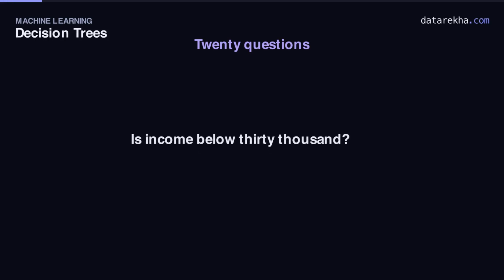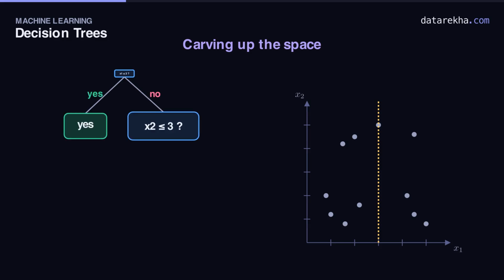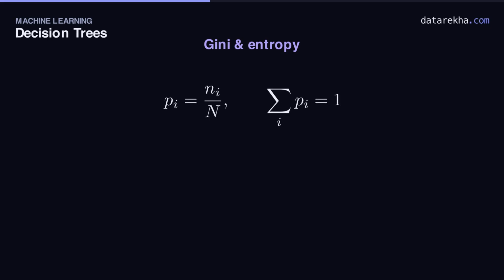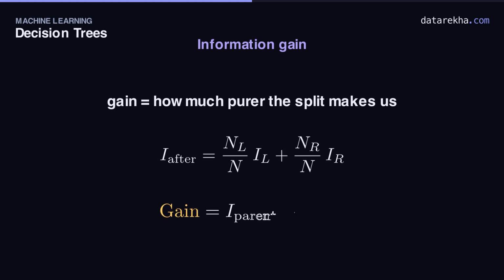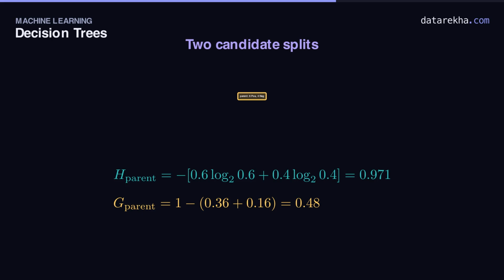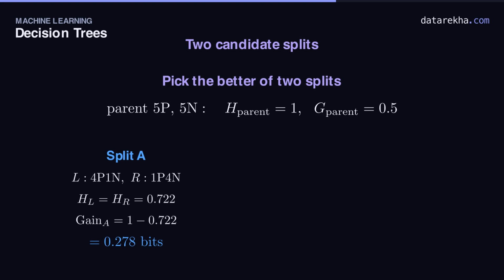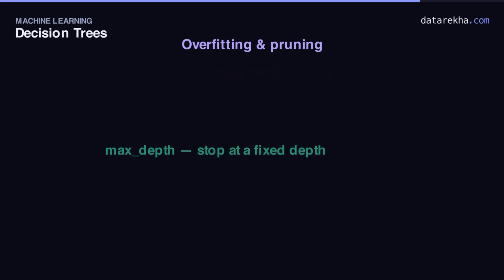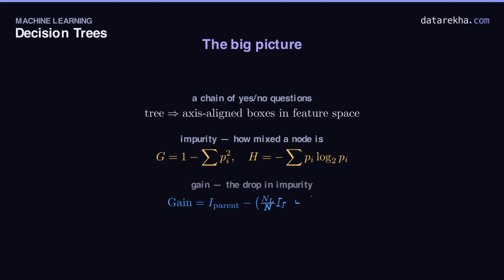Decision Trees — Visual Guide + Solved Problems | GATE DA | datarekha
Decision Trees — explained from the ground up with clear, animated visuals and fully worked examples.

In this datarekha lesson we build Decision Trees intuitively and rigorously: the core idea shown as a picture first, the exact mathematics that makes it work, worked examples traced step by step, a "try it yourself" problem to test yourself, and the common traps to avoid — so the concept actually clicks and stays.

⏱ TIMESTAMPS
0:00 Decision Trees: intuition and big picture
1:32 Core definitions and visual model
3:38 Key formulas and method
6:06 Worked example, step by step
8:34 Exam-style problems and reasoning
10:20 Common traps and final recap